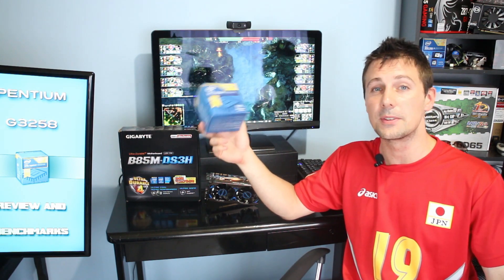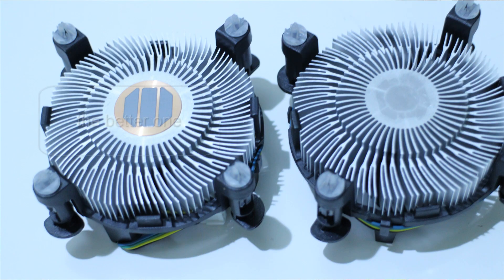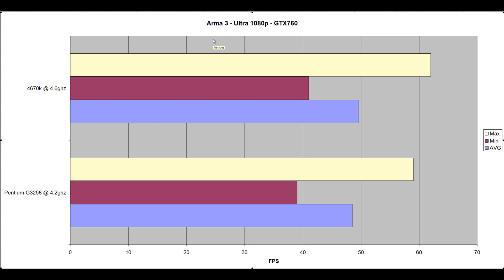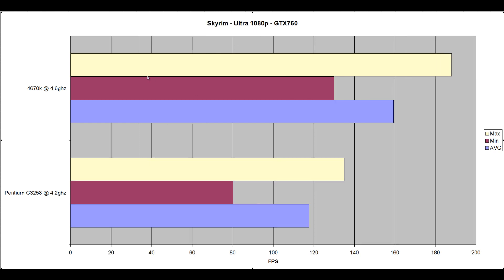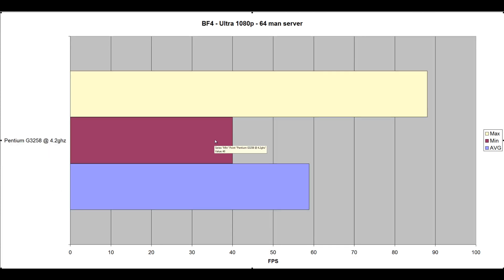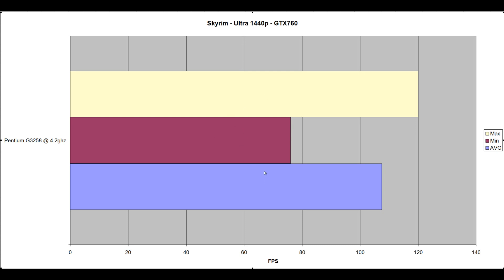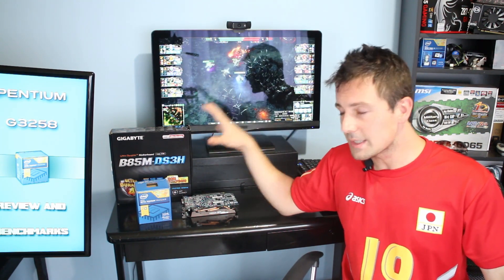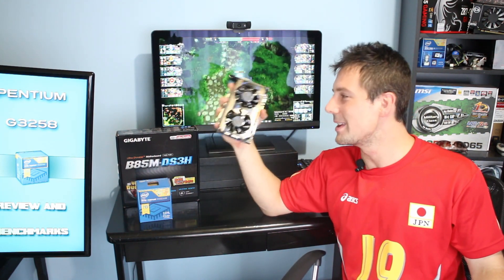Pentium G3258 Review & Benchmarks W/ GTX 760 vs 4670k @ 4.6ghz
This little baby is a $70 CPU and in my case it clocked up to 4.2ghz at 1.2v on a b85m motherboard, now the big question is - can it handle a GTX760 at 1080p? Well let's find out :).

However ultimately I can recommend Pentium 20 year anniversay edition and the b85m gigabyte motherboard to anyone.

Intro Sound - SlenderX (from Heroes of Newerth)